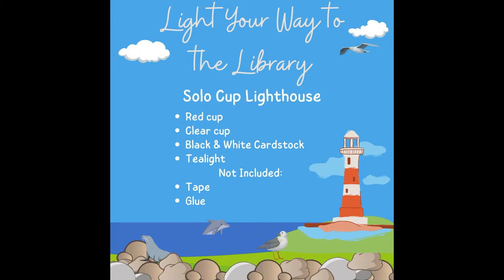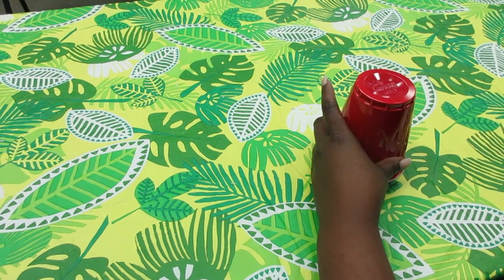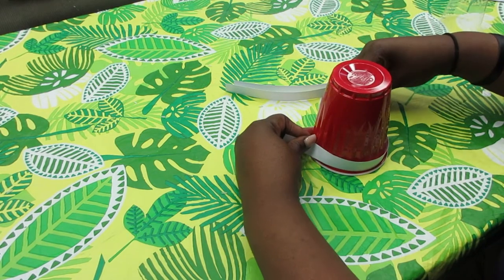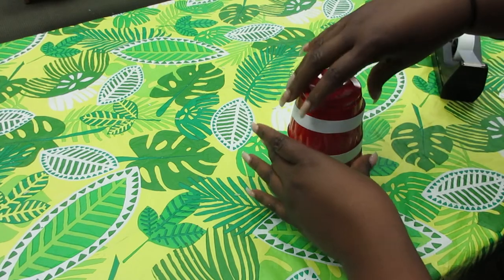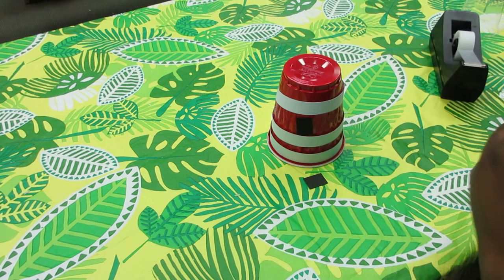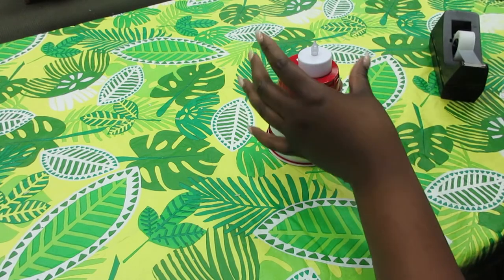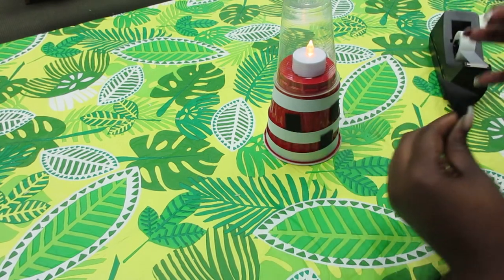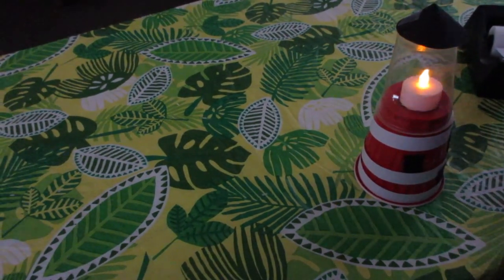Kin - 3rd Grade: Light Your Way to the Library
A library is a beacon of reading and fun and we're going to share an easy way to light your way with out lighthouse cup craft!